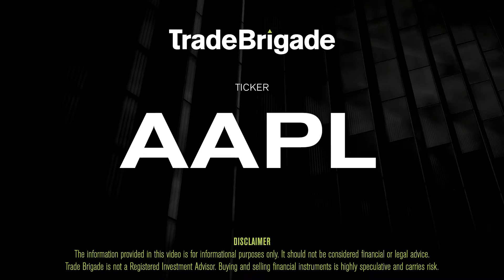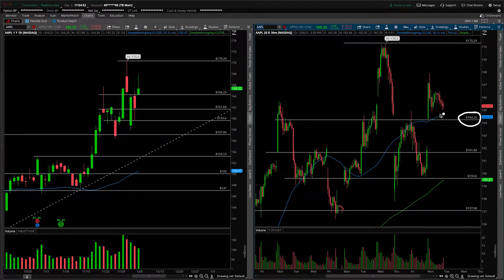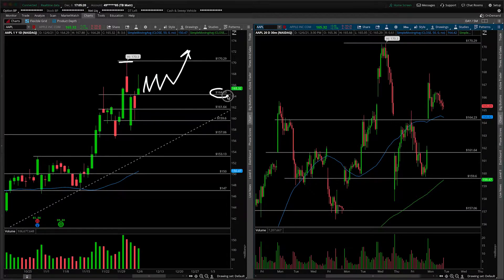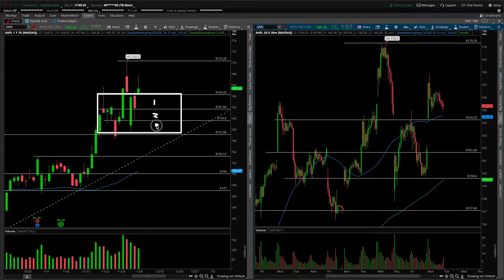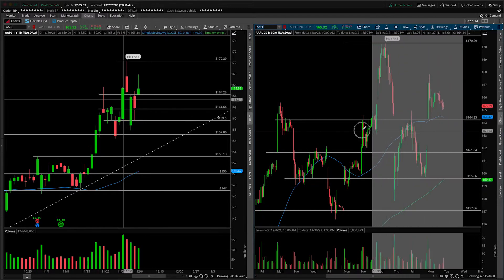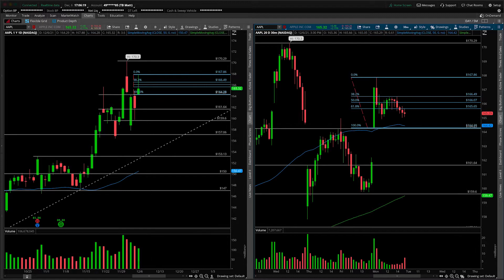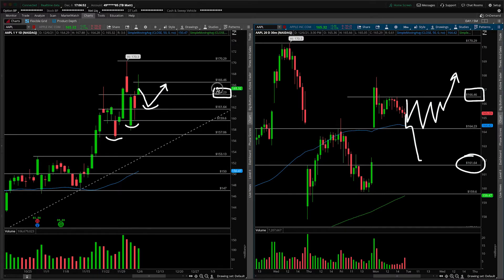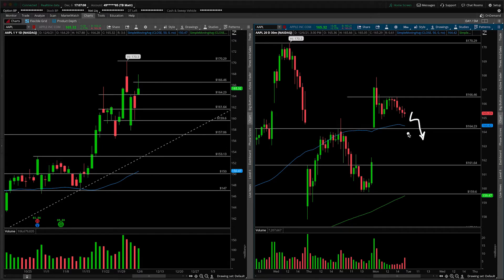AAPL (Apple Inc) Stock Technical Analysis | 12/6/2021